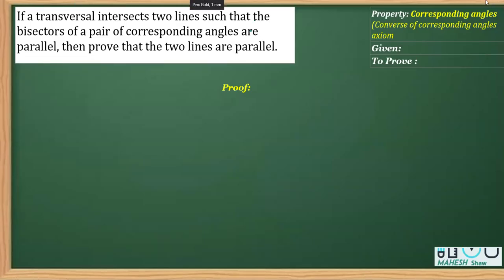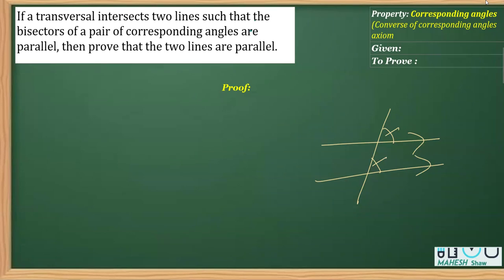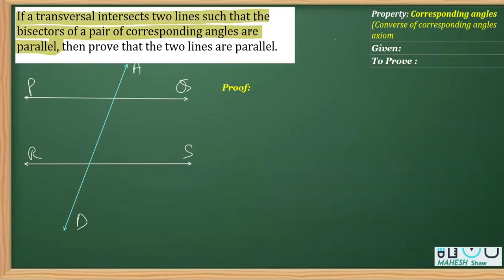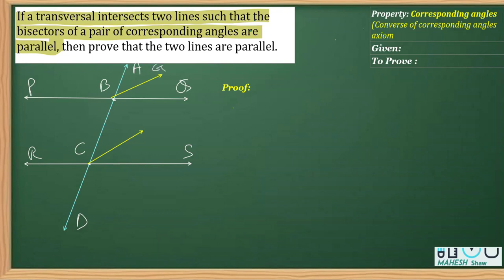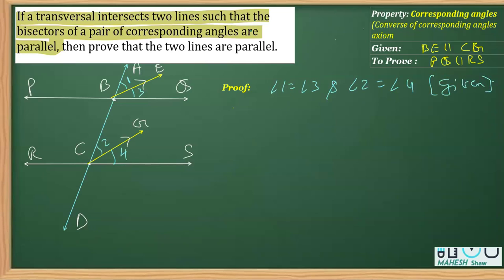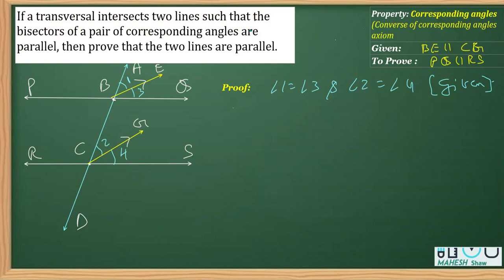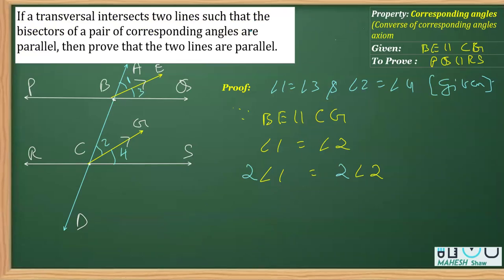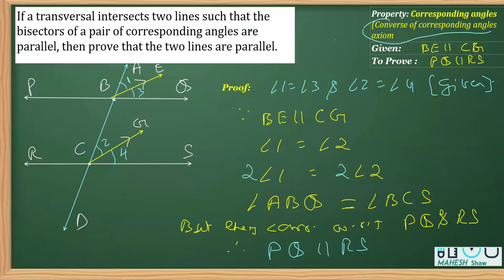If a transversal intersects two lines such that the bisectors of a pair of corresponding angles are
Example 3 : In Fig. 6.11, OP, OQ, OR and OS are four rays. Prove that ∠ POQ + ∠ QOR + ∠ SOR + ∠ POS = 360°.